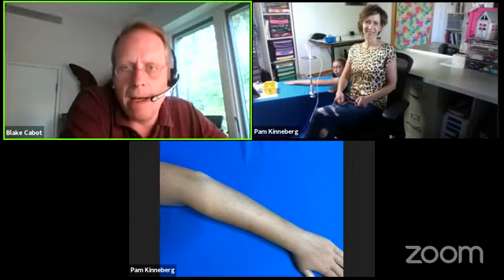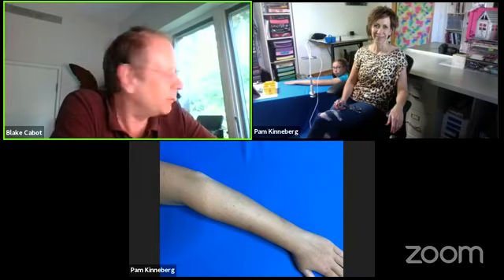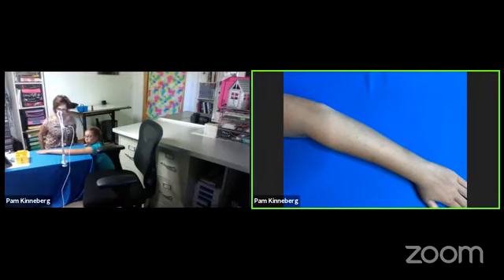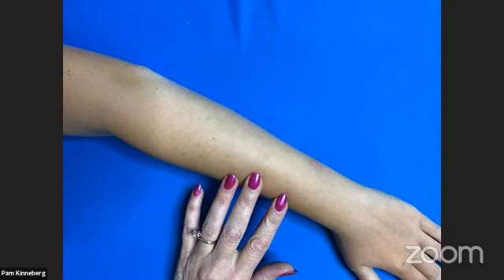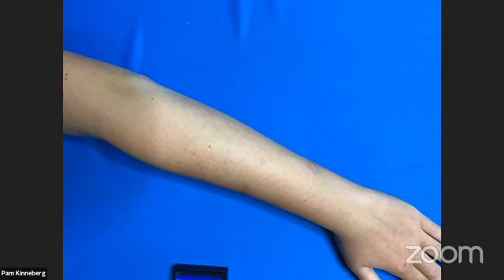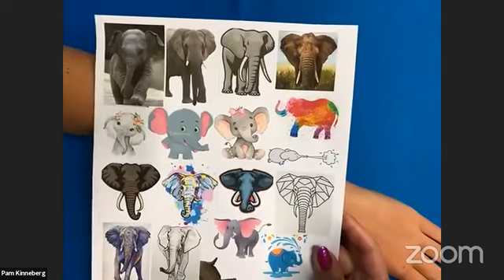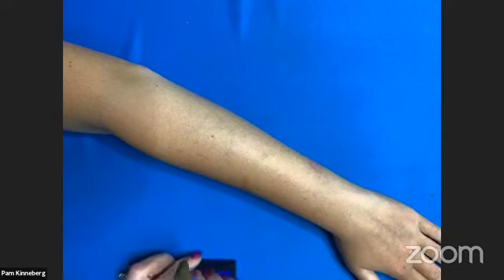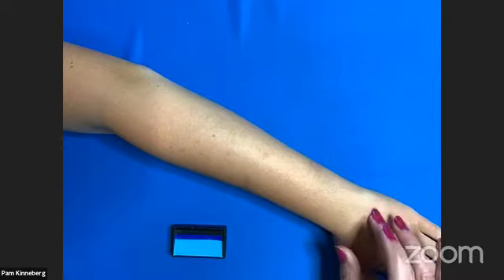How to Create Zoo Animals Webinar with Pam Kinneberg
In this webinar, learn face painting Zoo Animals with Pam Kinneberg. Pam Kinneberg is the owner and artist for her business, PiKadilly Face Painting. She has won numerous contests and can be found in various magazines including SkinMarkz Magazine, The Colored Palette, QMagazine, Wet Paint Magazine and SillyFarm Newsletters.